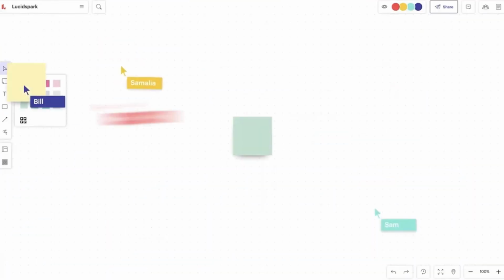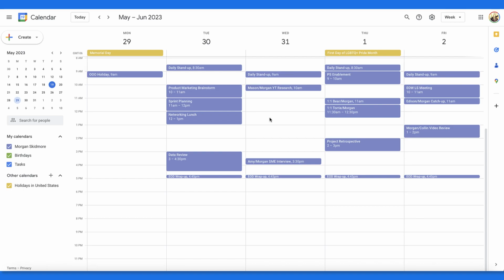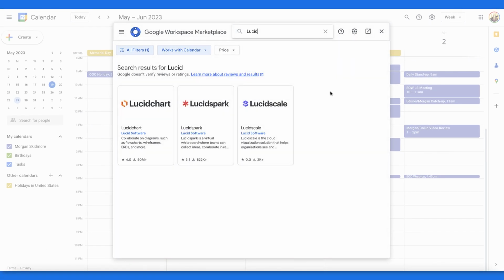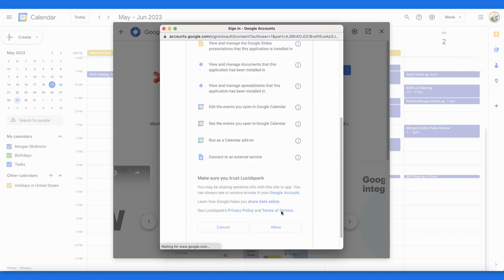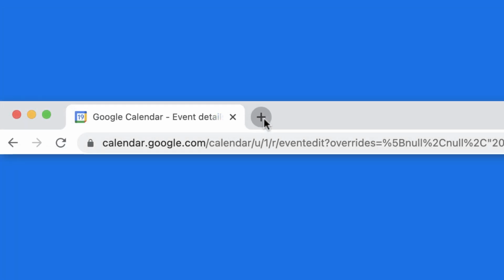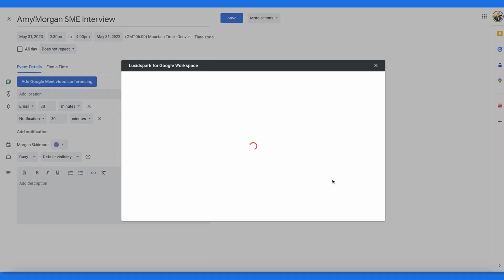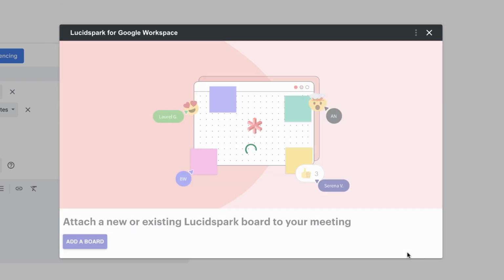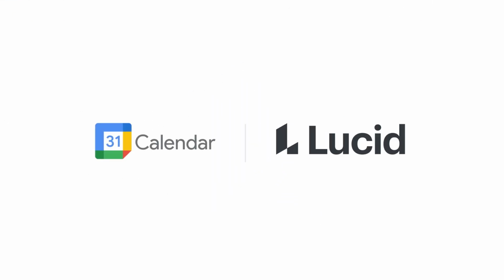Google Calendar + Lucid